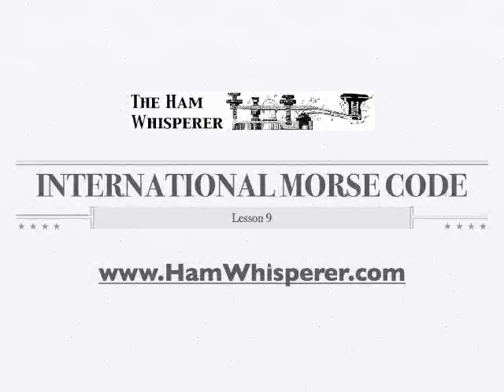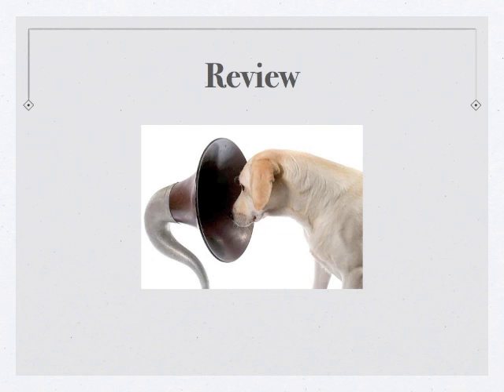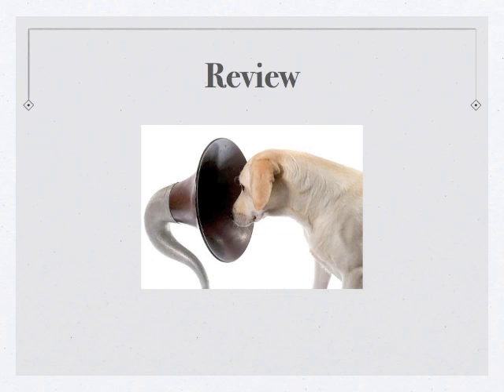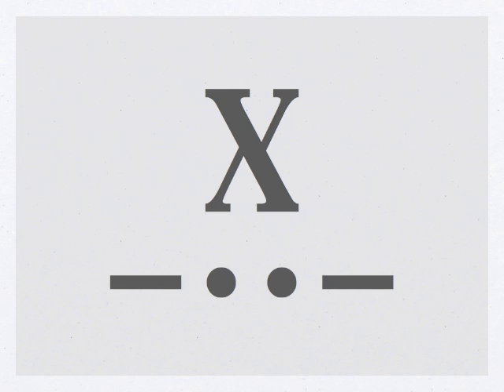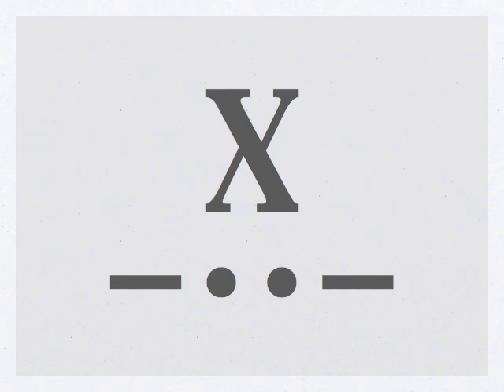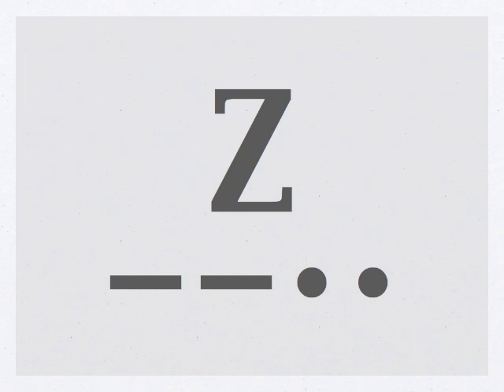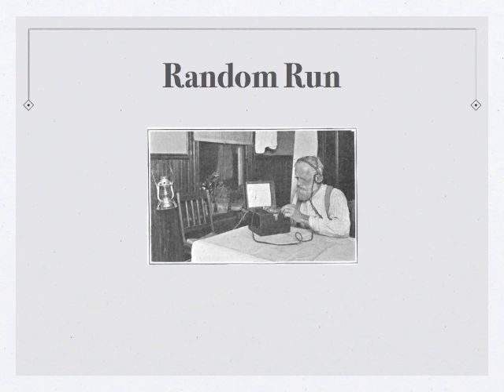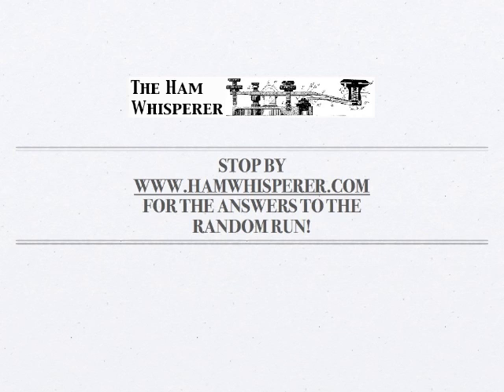International Morse Code: Lesson 9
Lesson 9 goes over the letters X, Z, the number 7, and the period.  The Random Run answers are:

Z X P L Q . R . Z . X . L . J . Q V N 7 J 2 F 3 D 7 . X Z P K G B 4 5 K 2 S 0 X Z 7 .

Thanks and 73!  -Andy